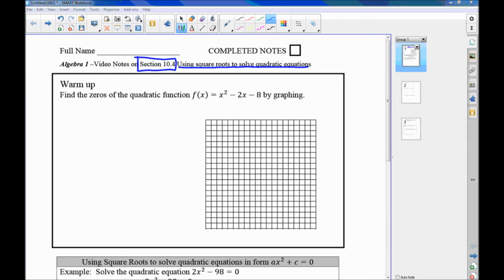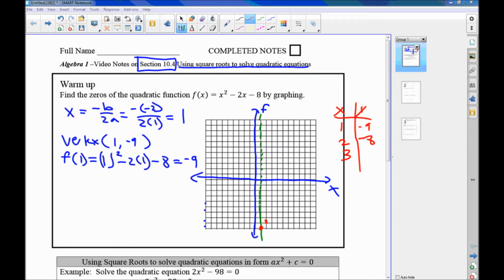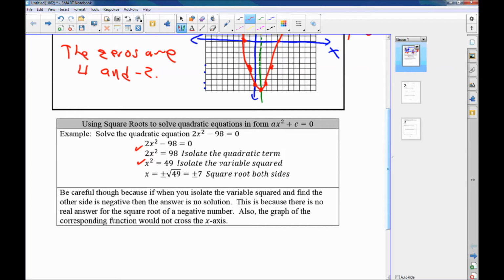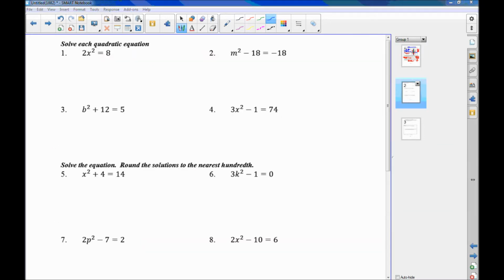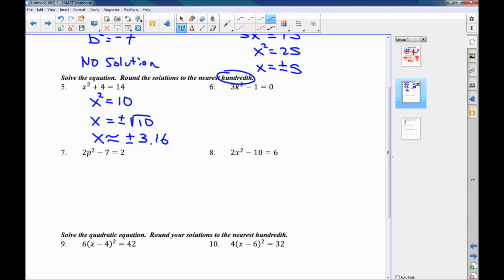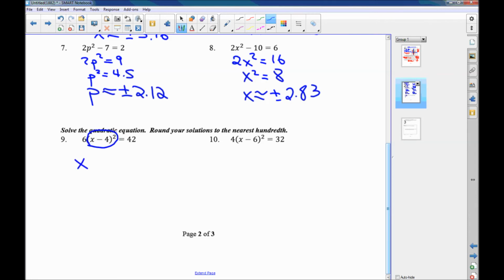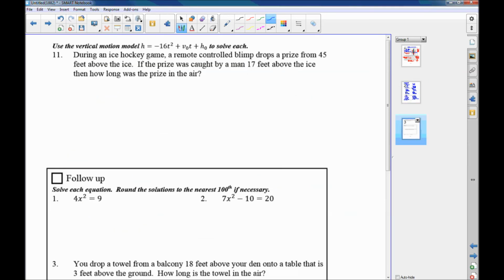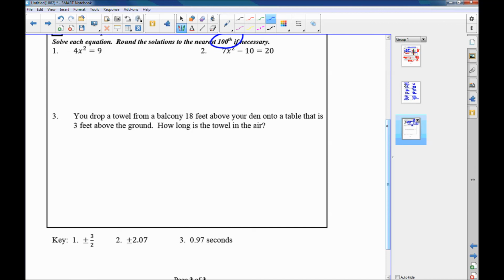Section 10.4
Video notes on Section 10.4 covering solving quadratic equations (when the b-value is 0) using square roots.